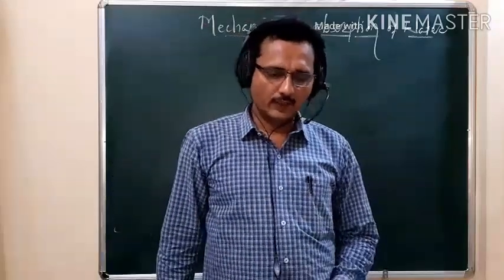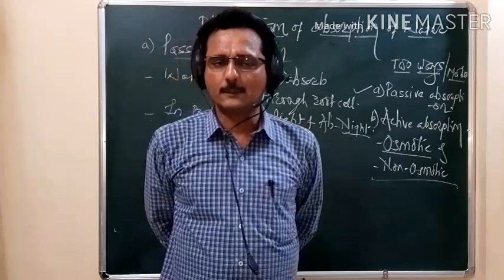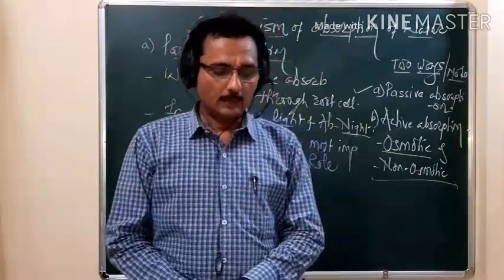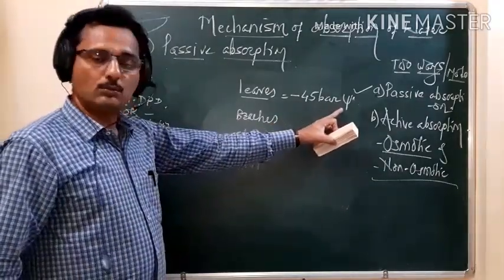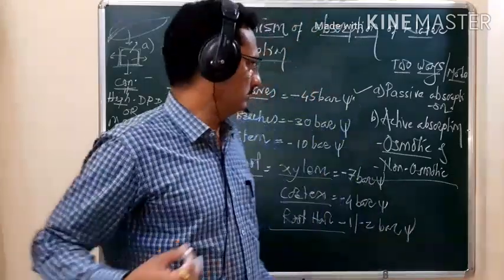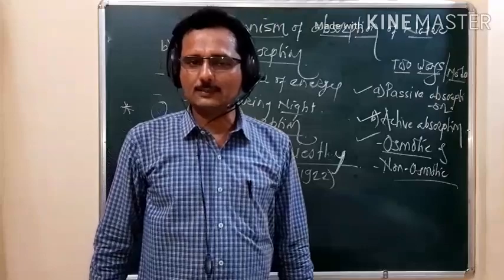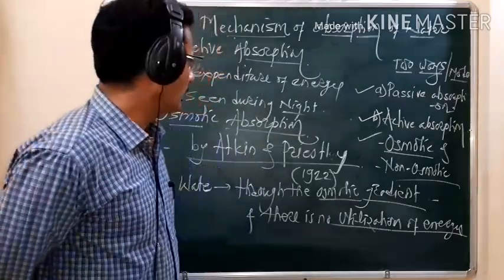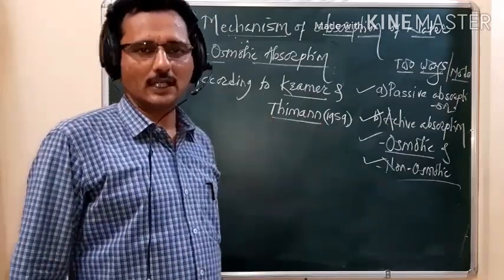19)Passive & Active Absorption.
S.P.M.M.SHARDANAGAR, BARAMATI.